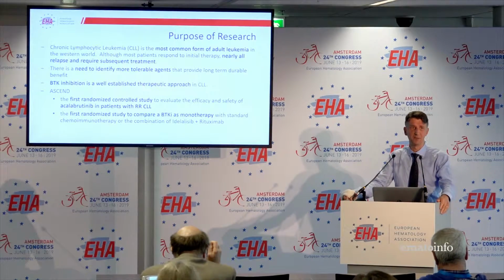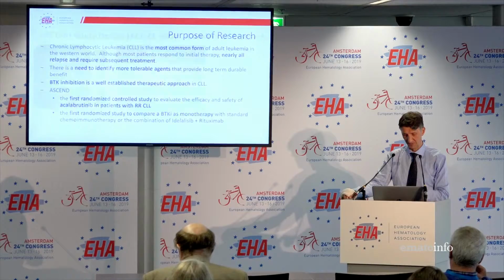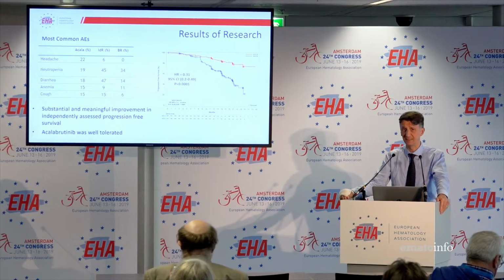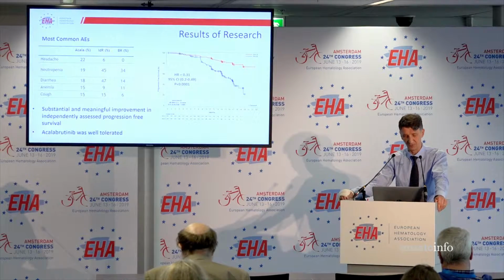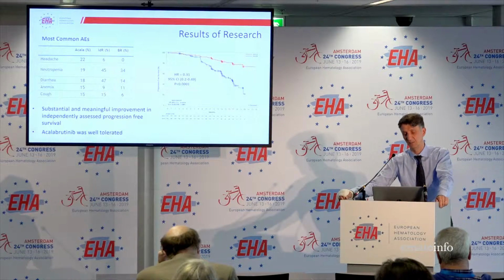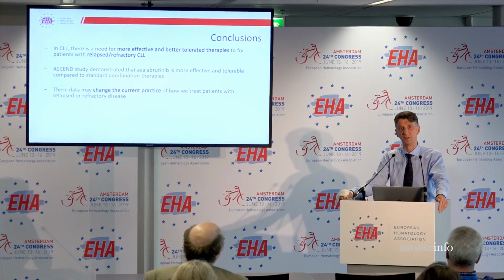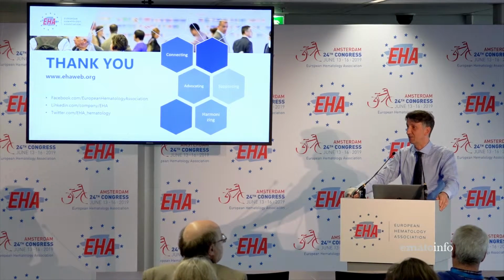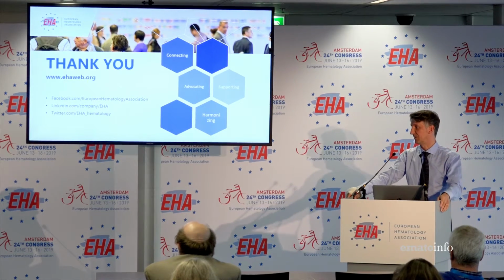Paolo Ghia | EHA 2019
Paolo Ghia, Unità Neoplasie Linfocitarie B, Ospedale San Raffaele Milano, illustra i risultati dello studio ASCEND che dimostrano come,  nel trattamento della LLC r/r, acalabrutinib garantisca un significativo miglioramento in termini  di sopravvivenza libera da progressione.